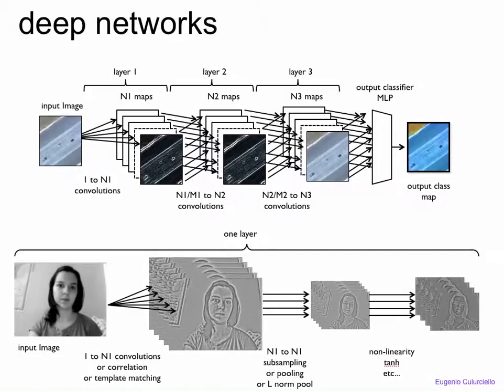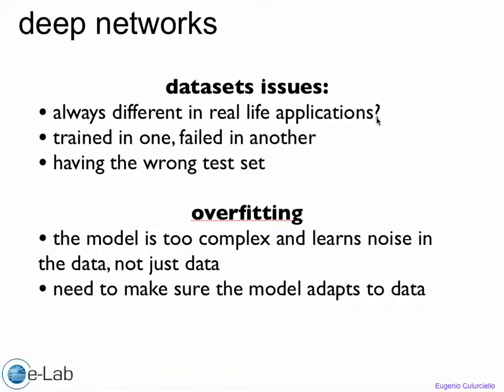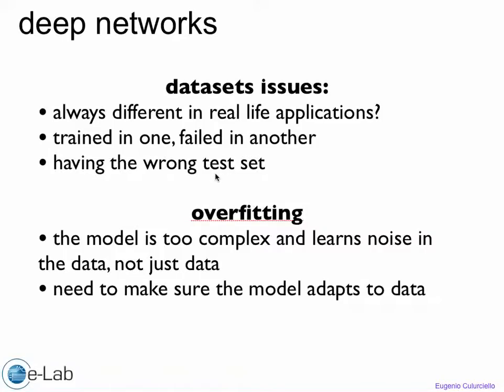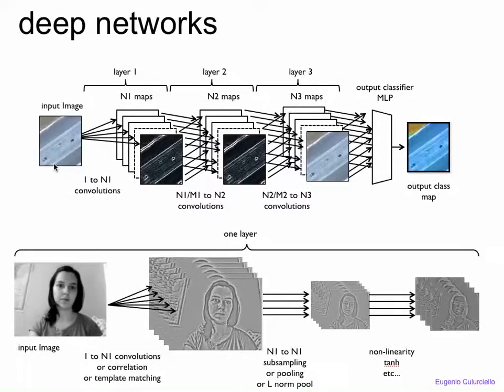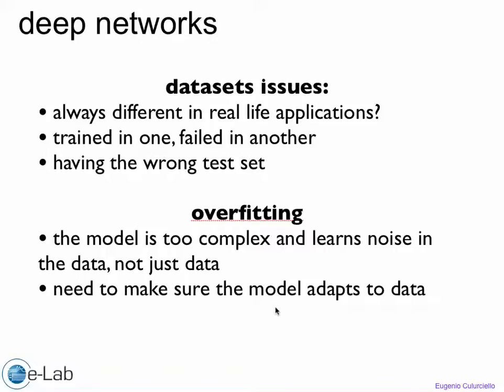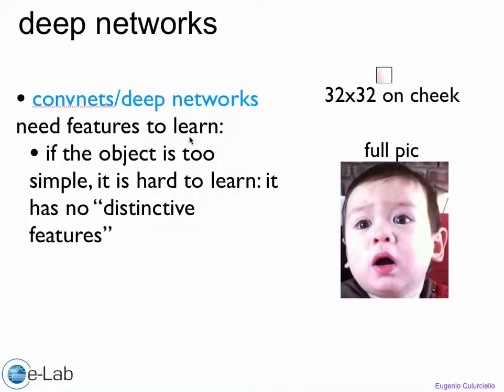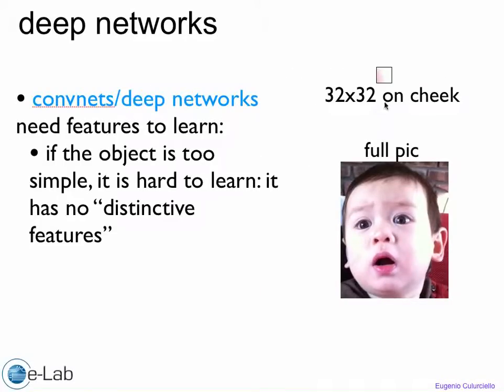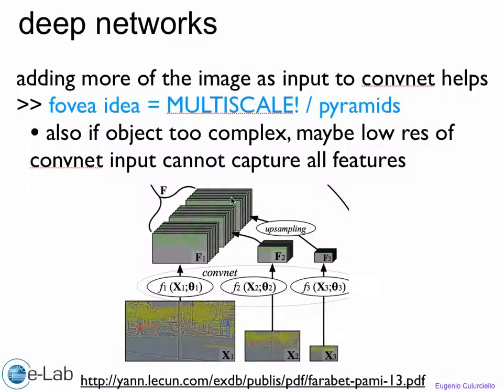Artificial and robotic vision - lecture8_5 - more details on deep networks part 5